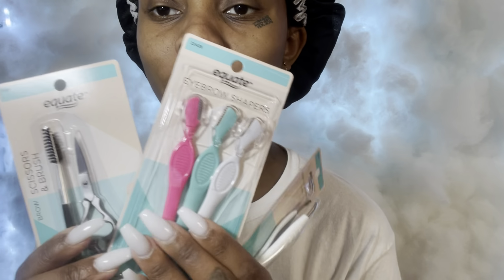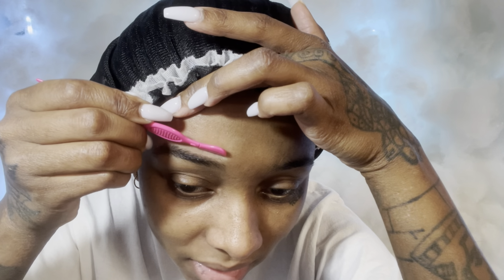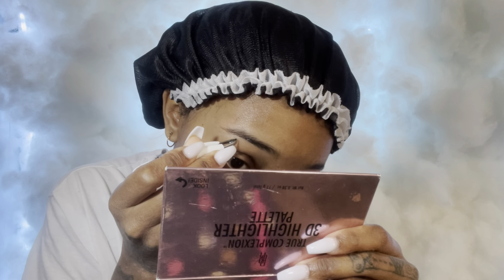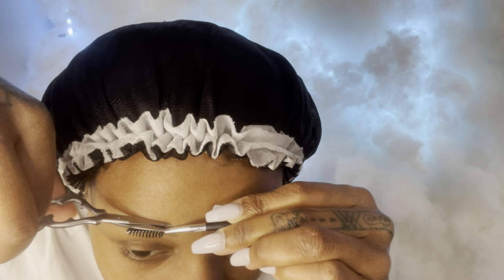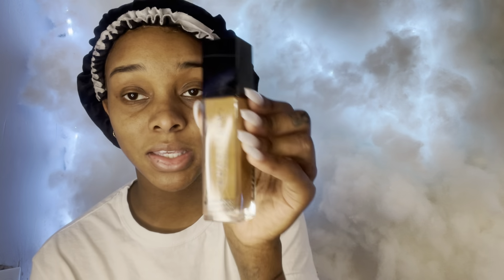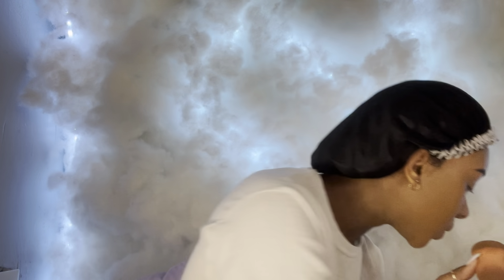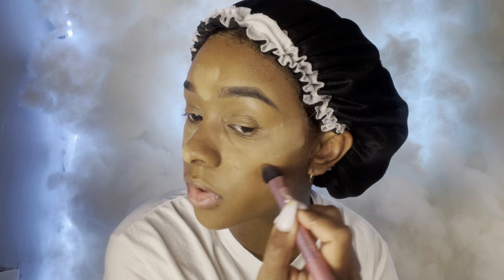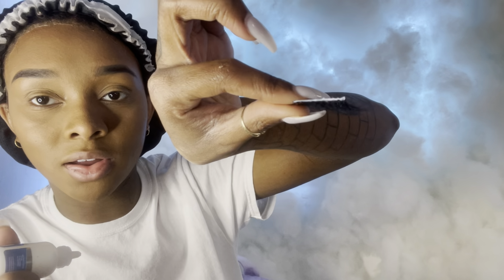Baby stripper makeup tutorial💄 | ADVICE 💰💰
baby stripper makeup tutorial

On this channel theres going to be alot of everything from striper tips, traveling vlogs, makeup tutorials, to mukbands i hope evryone enjoys and LIKE COMMENT AND SUBSCRIBE TO MY CHANNEL !